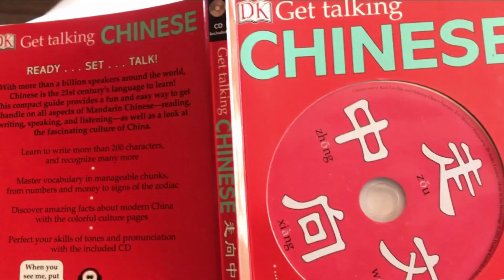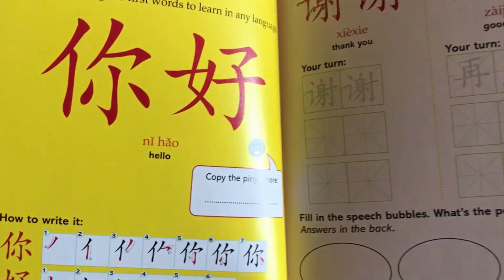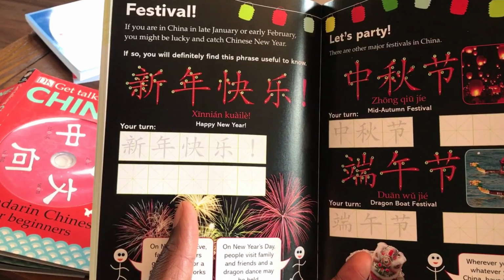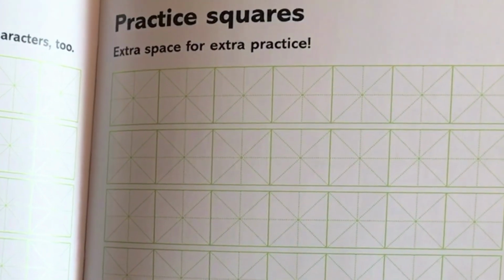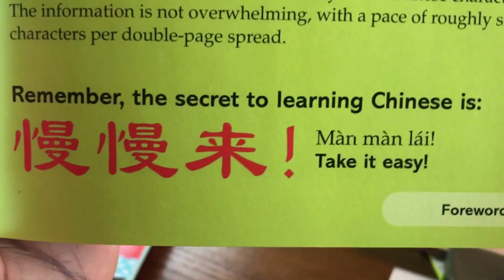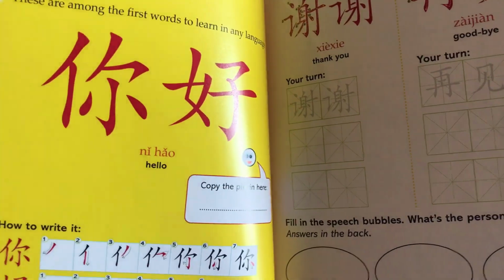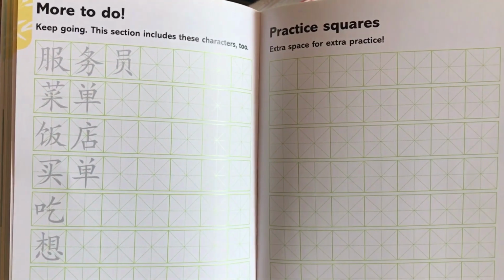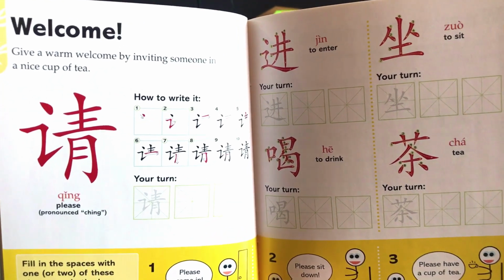Easy Peasy Chinese Workbook Review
Get Talking Chinese Workbook aka Easy Peasy Chinese Workbook in the UK is super pretty and useful for practicing writing the daily life vocabulary found in Easy Peasy “textbook”. I wish it had more space to practice though. 📚 👇

Easy Peasy Chinese Workbook (UK)
Easy Peasy Chinese (UK)

Good VPNs, because internet security!🙌🏾

Easy Chinese Book To Start Learning Mandarin

A MUST-READ for understanding Chinese culture!

101 Stories for Foreigners to Understand Chinese People

** Camera - iPhone 7 YEP. It’s true. Just use your phone and make videos! Your lighting is more important!!

** iPhone Mount - Mephoto Sidekick: Because I tilt vertical for Instagram and horizontal for YouTube.

** tripod - Gorillapod 5k: My new sturdy tabletop tripod

** Moment - Wide Lens For iPhone

** Shure MV88 iOS (iPhone) Condenser Microphone - Because good sound matters!

Elementary Chinese was created by Kwadwo Sampany-Kessie to help expats living in China learn everyday Mandarin so they can communicate what they need.

In this video, Kwadwo Sampany-Kessie  gives you an overview of Easy Peasy Chinese workbook which the identical version of Get Talking Chinese.